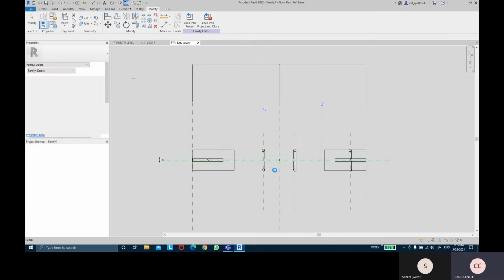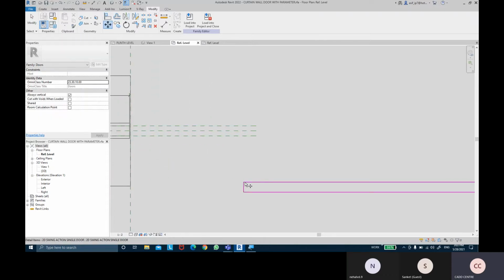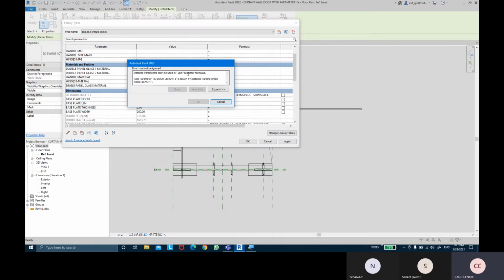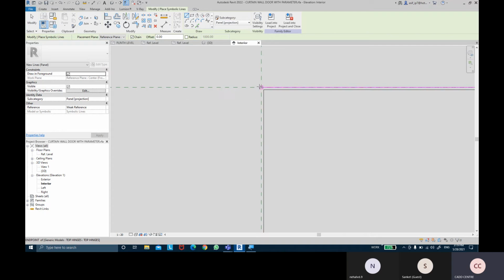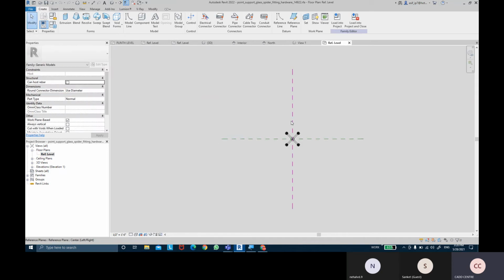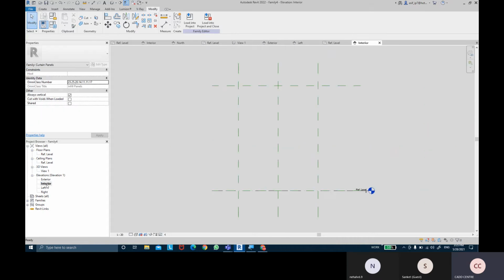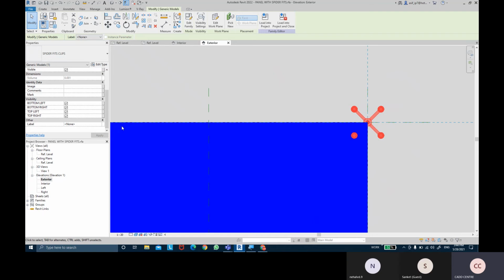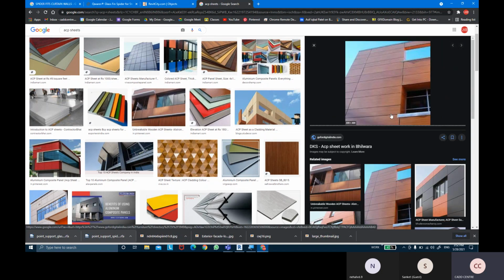REVIT ARCHITECTURE DAY 16